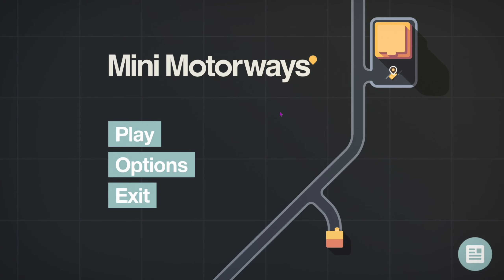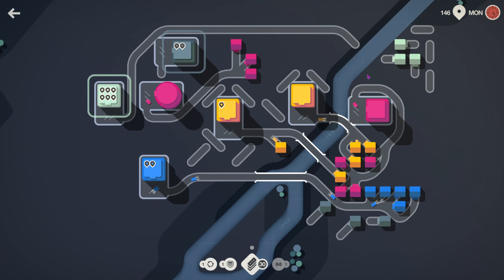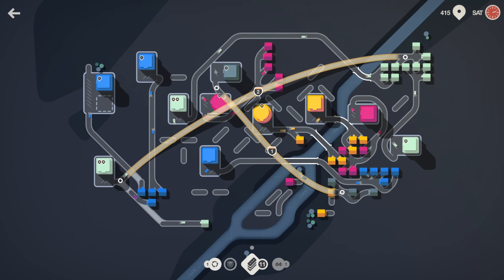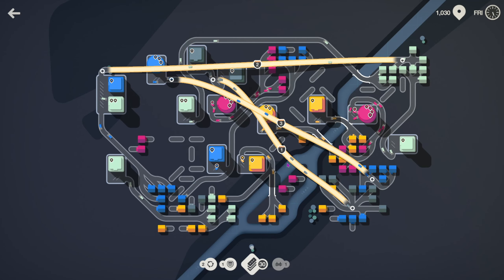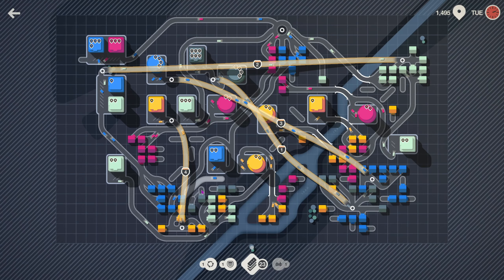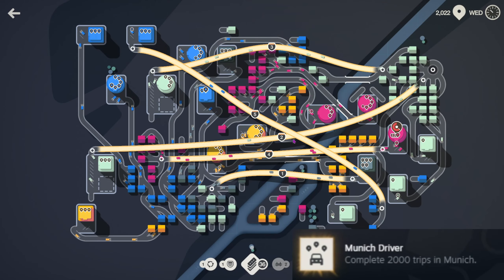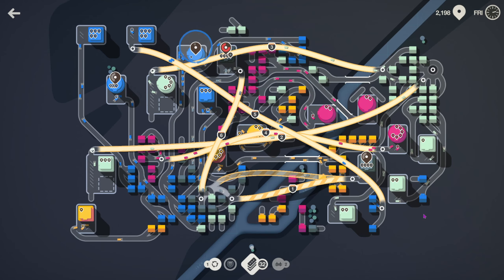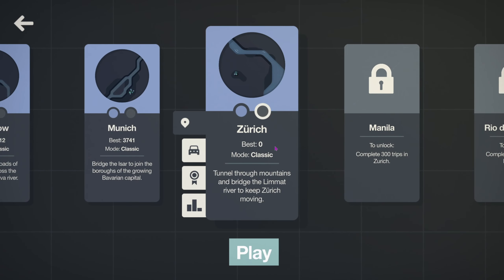Attempting to Rebuild Munich (Mini Motorways 011)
Every map is a new challenge. Hope you Enjoy :D

Mini Motorways: It's a Motorway, what else could you want

Title:
Moscow Might be the Easiest Map (Mini Motorways 010)